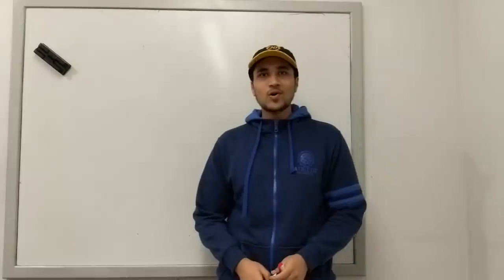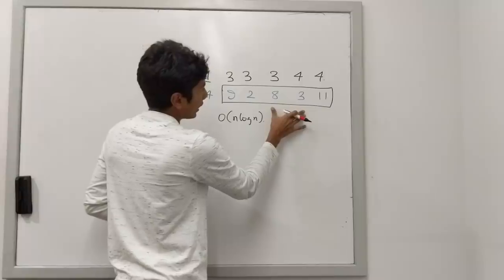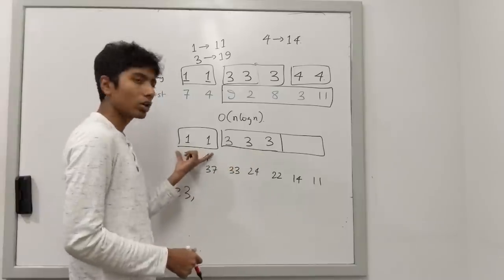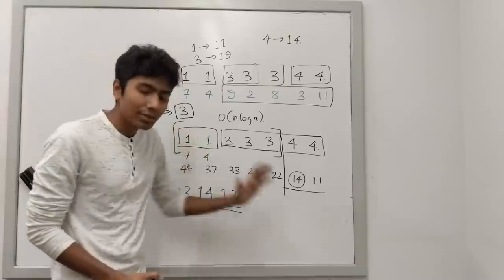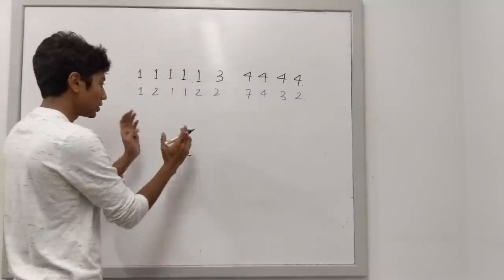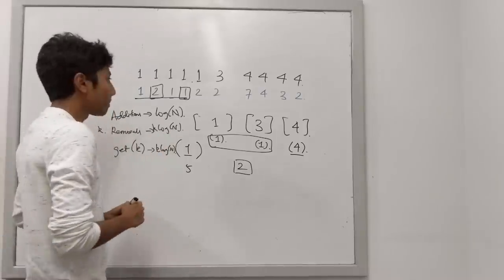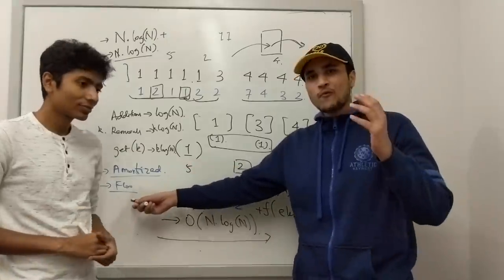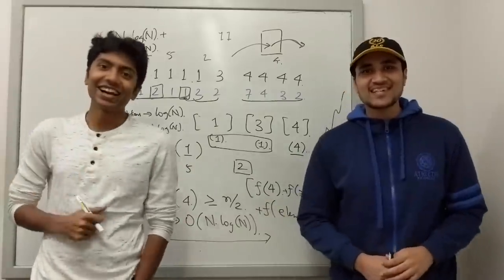Episode 6: Balance the Array - Rachit Challenges Gaurav - Amortization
This is the 6th episode in the series Rachit challenges Gaurav! The episode talks about a problem where we have to balance an array. The array is balanced when the max element has frequency equal to at least half of the array.

This question could be asked in interviews and tests an interview candidate's abilities in finding solutions. The final solution is based on amortised complexity.

Made by engineers from Google and Uber, this site helps you build your algorithmic skills using code and white board explanations.